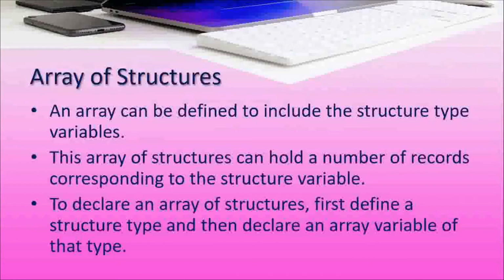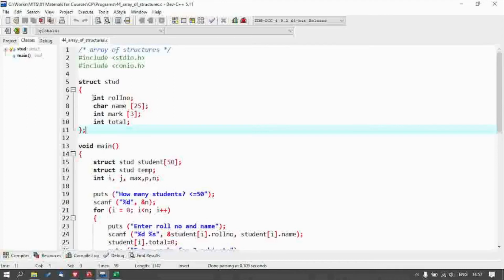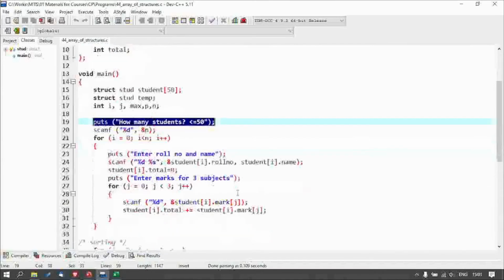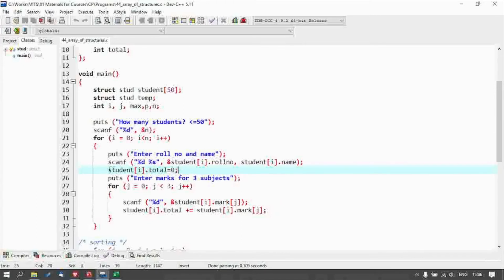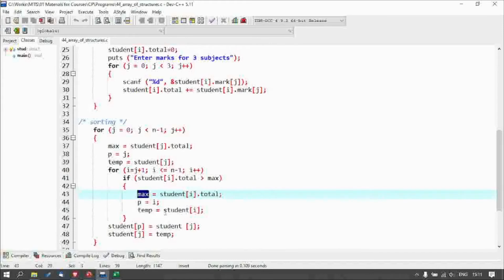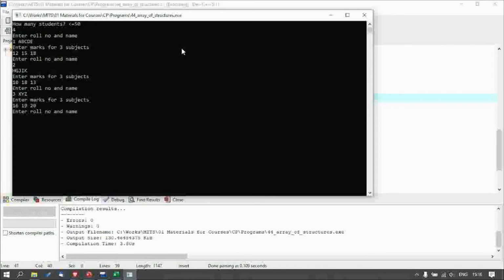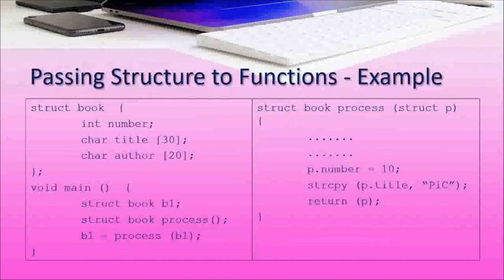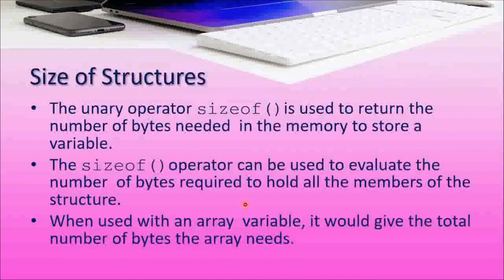Array of Structures and Passing Structures to Functions | Programming in C - Lecture 30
EST 102 - Programming in C - Lecture 30: Array of Structures and Passing Structures to Functions.